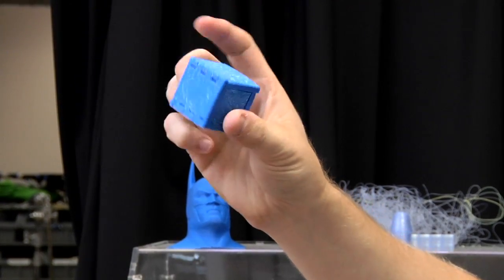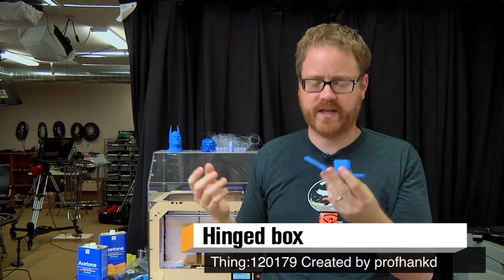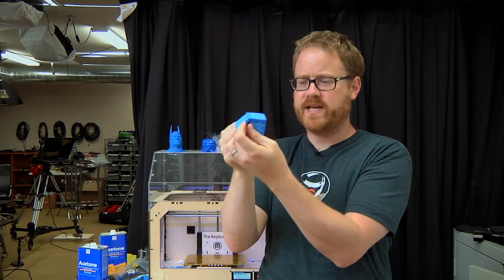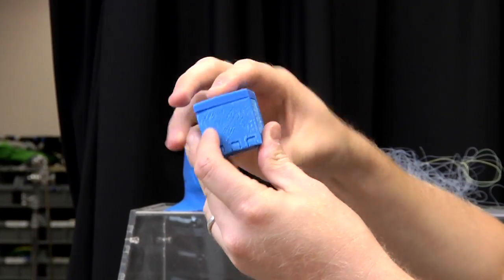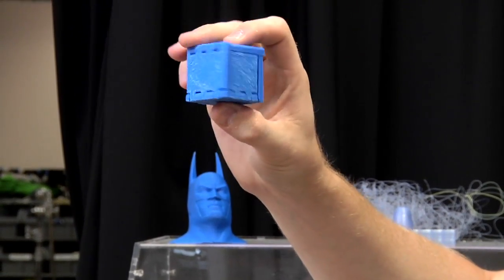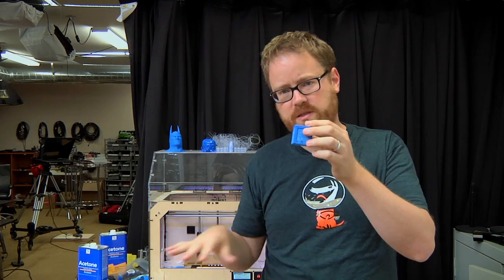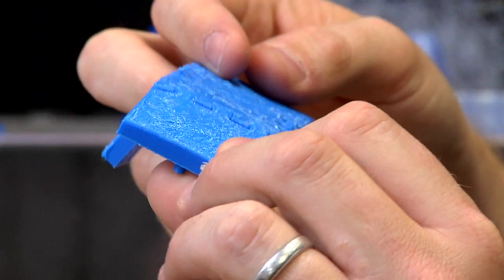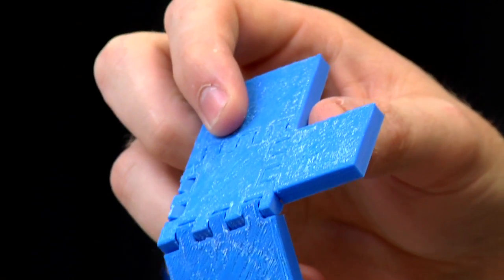MakerBot Mystery Build: Smart Cookie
It's Friday, which means it's time for another MakerBot Mystery Build! This week's print demonstrates one of the unique qualities of objects you can make with the Replicator. Place your best guess as to what's being 3D printed in the comments below.